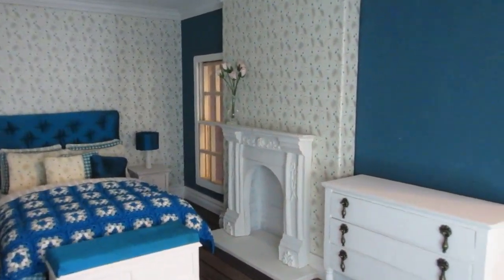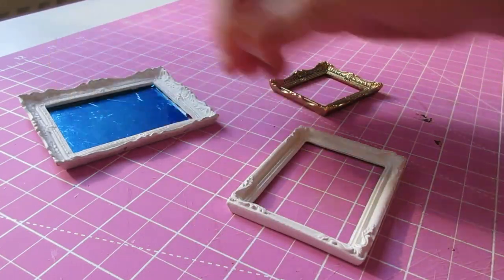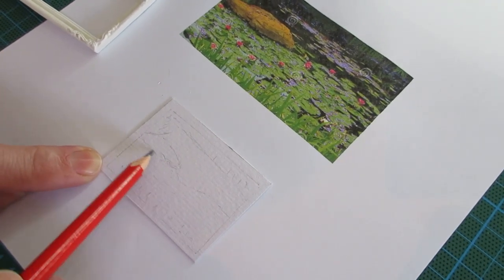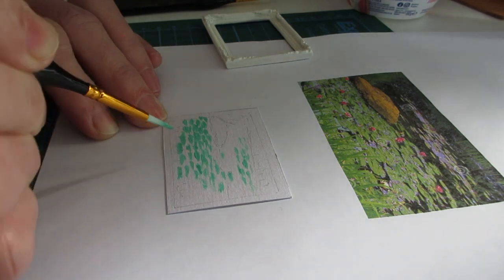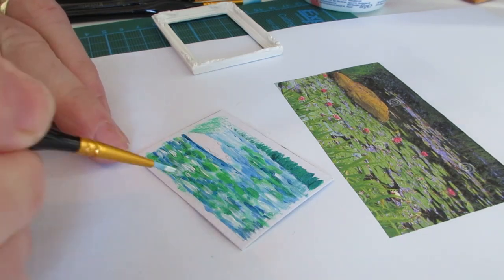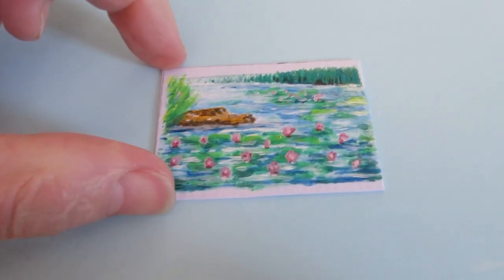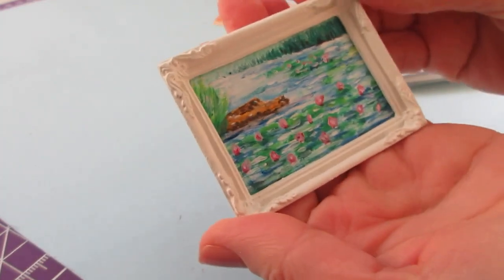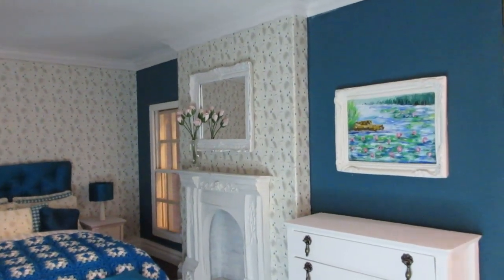My Dolls House Diary #44 - Miniature Painting with Matt Warren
Hello,
In today’s video, I’m handing over to my very talented husband, Matt, who not only very kindly agreed to paint me a beautiful water lily painting for my guest bedroom, but also to let me set up a camera whilst he did it!

If you would like Matt to paint something special for you, just drop me an email at: and I shall pass it onto him.

If you enjoy making dolls house furniture and miniatures, you might like my books; I've published 5 so far and they're all available to purchase from Amazon - just search for Julie Warren.

Julie. xx